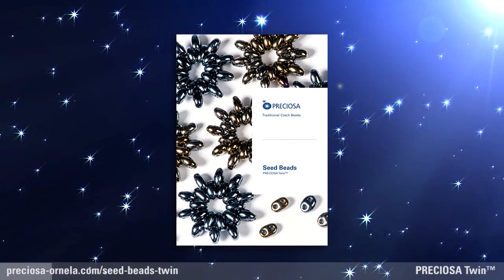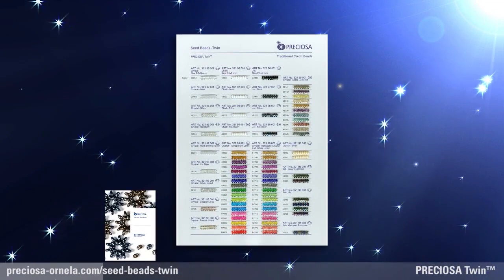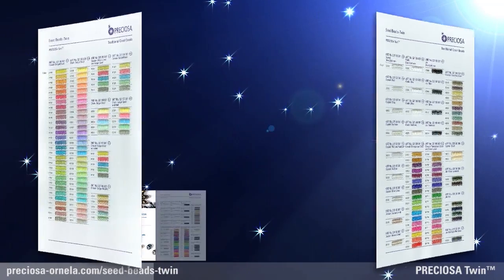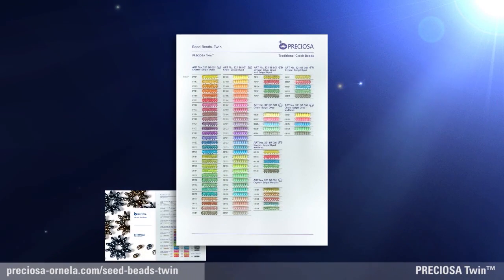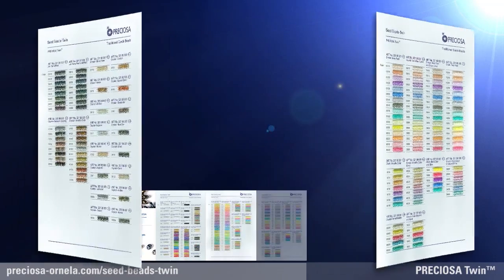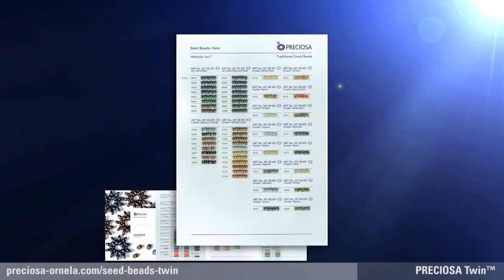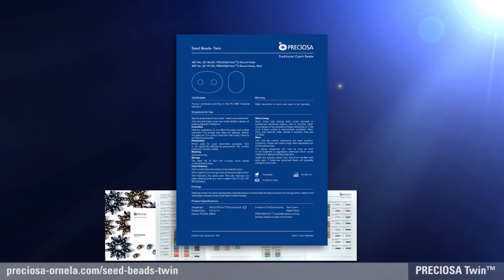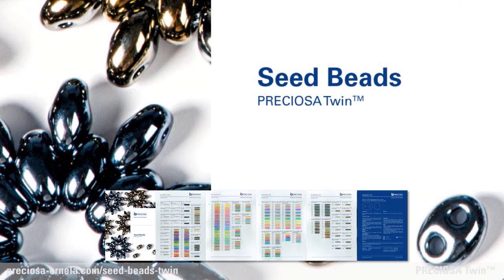PRECIOSA Twin™ Seed Bead Color Chart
The Preciosa Twin™ Seed Bead Color Chart has upwards of 300 colors -- same as the Preciosa Ornela Bead Color Chart you already know.  The wide range of finishes on these two-hole Preciosa Twin™ beads is ready to inspire you with an infinite array of color combinations.